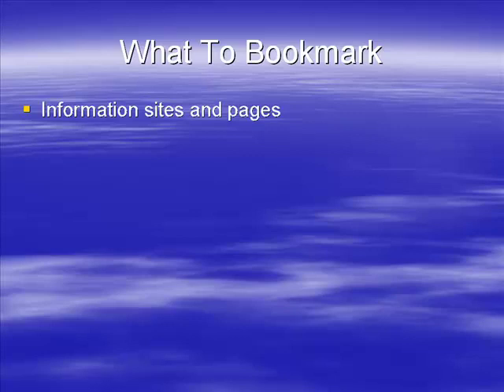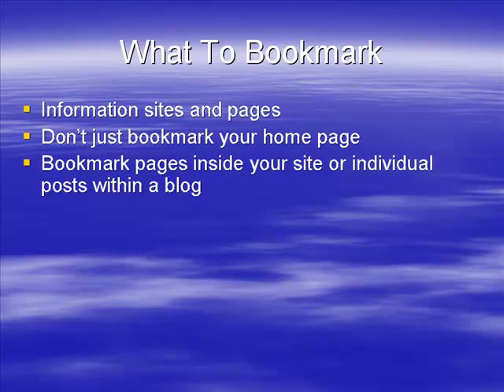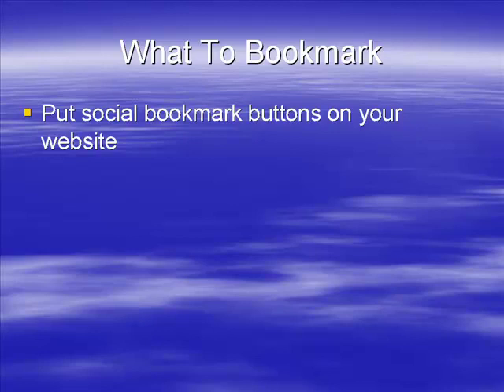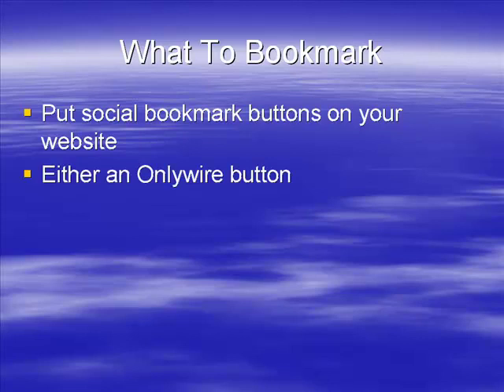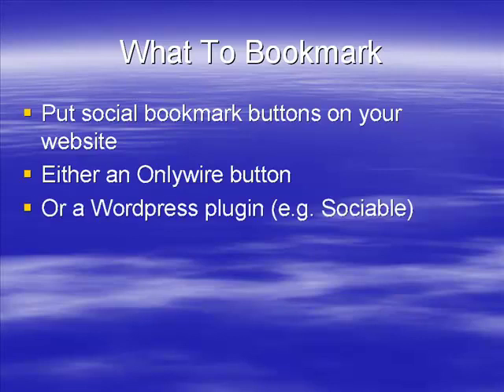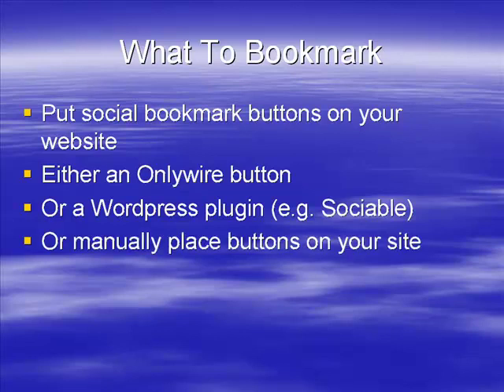What is To Bookmark on social bookmark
Information site and pages Bookmark pages inside your site or individual posts within a blog.